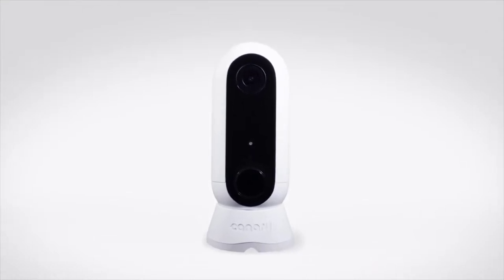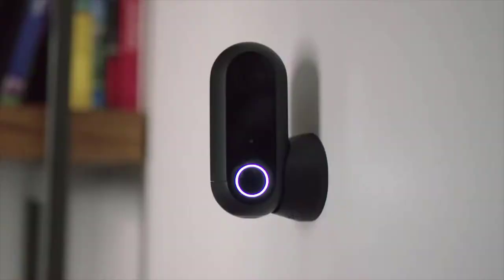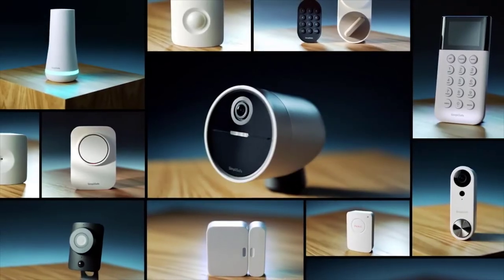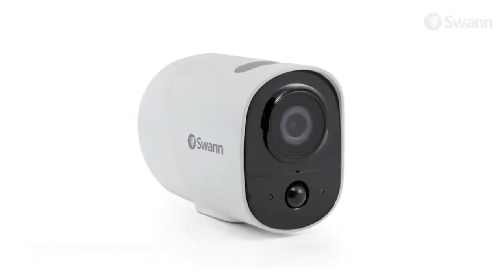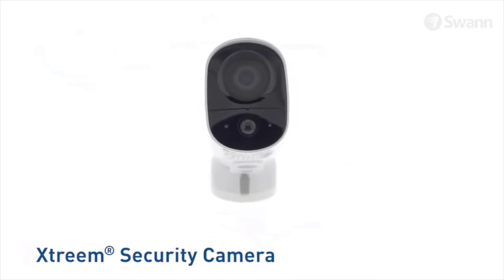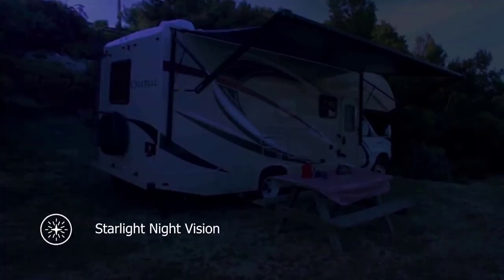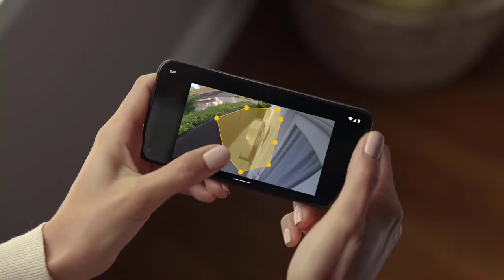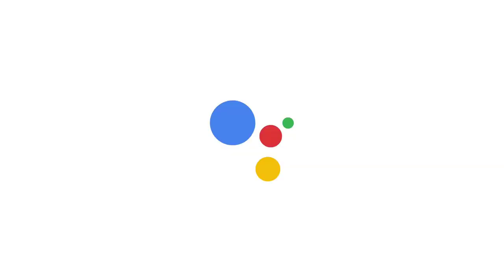Top 5 Best Battery Powered Security Cameras to Buy in 2022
In this video we shared top 5 best battery powered security cameras.

5 ► Canary Flex Outdoor Indoor Home Security Camera
Amazon US
4 ► SimpliSafe Wireless Outdoor Security Camera
Amazon US
3 ► Swann Xtreem Wireless Security Camera
Amazon US
2 ► Reolink Go PT
Amazon US
1 ► Google Nest Cam Battery
Amazon US

best outdoor battery powered wifi security cameras of 2021,
the best wireless battery powered security camera,
best battery operated security camera outdoor,
best battery powered security camera with night vision,
best wireless battery powered security camera 2021